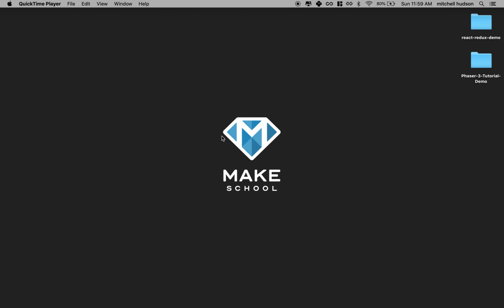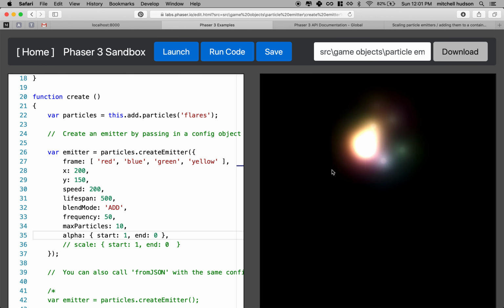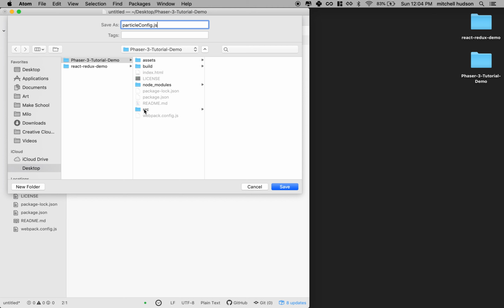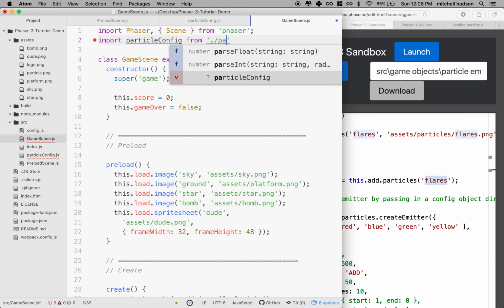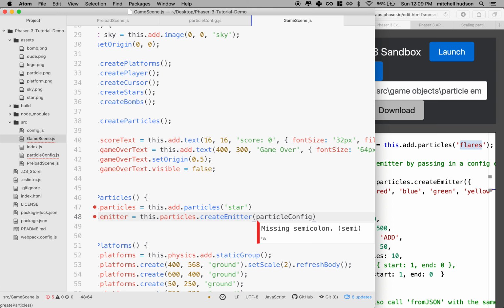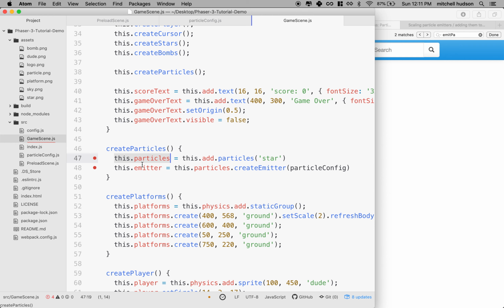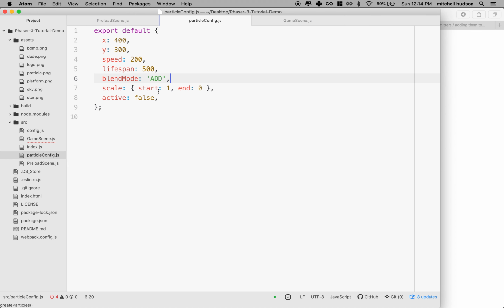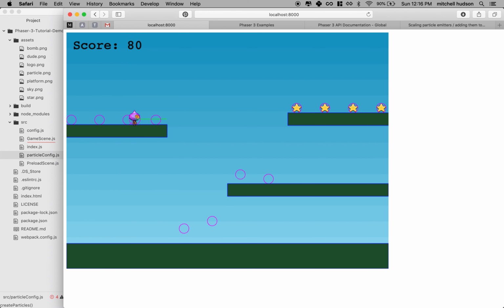23 Phaser 3 tutorial particle emitter stars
Phaser 3 Tutorial setting up a particle emitter to emit at the location of another sprite.